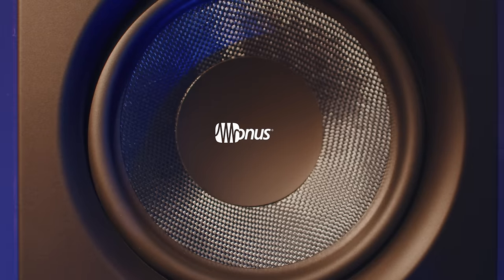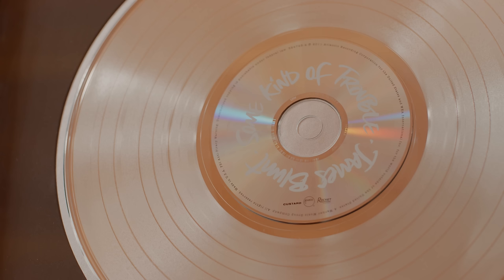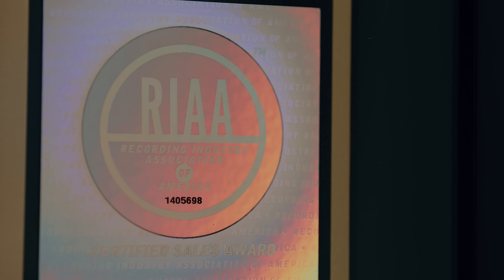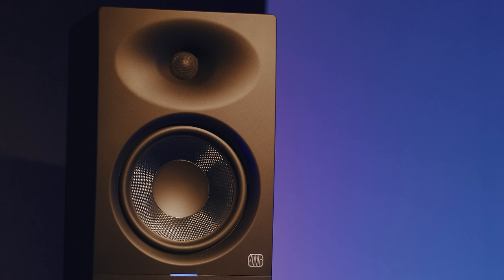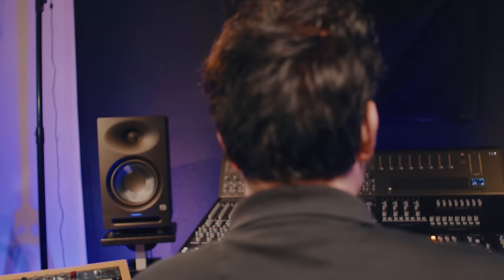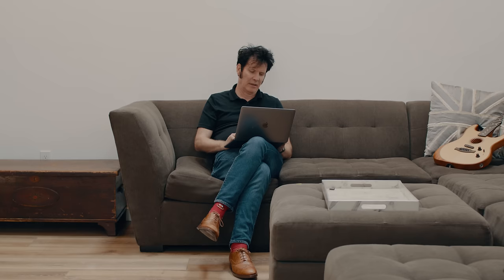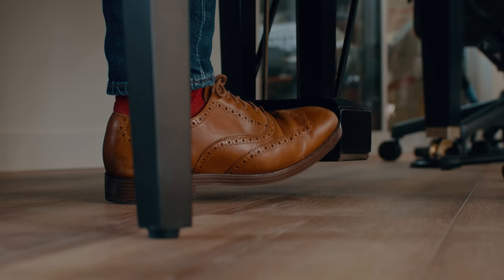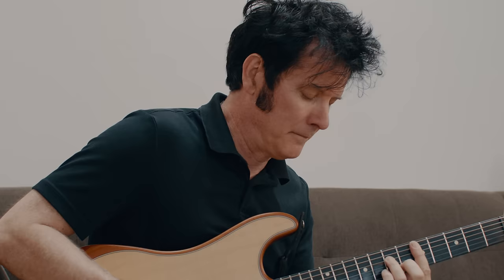Warren Huart | The Sweet Spot | PreSonus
From the studio with chart-topping artists like Aerosmith and The Fray, to empowering 700,000+ subscribers on his world famous YouTube channel @Producelikeapro, producer and engineer Warren Huart sits down with us in his studio to discuss his journey in finding his Sweet Spot.

Warren's impressive list of industry credits carries some serious weight, but he hasn't let it cloud the air of what really matters: the music. Check out this episode where he discusses how he's happiest when working with an artist he can co-write with, produce, play instruments, engineer, mix... all while being able to achieve great sound from relatively inexpensive gear like the new PreSonus Eris Studio Monitors.

This is Warren Huart's Sweet Spot.